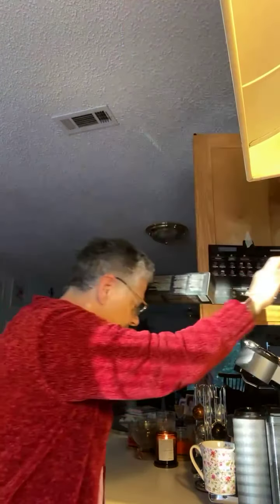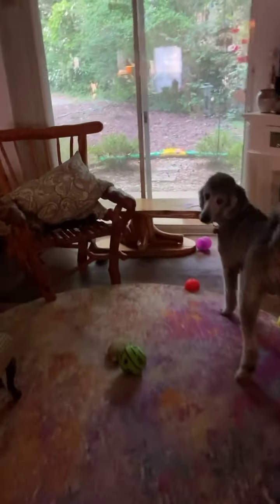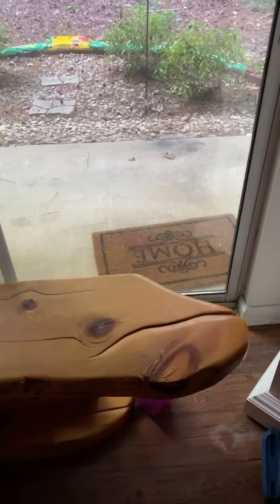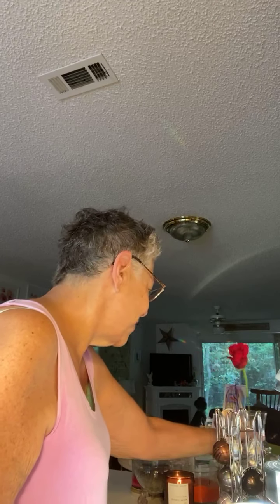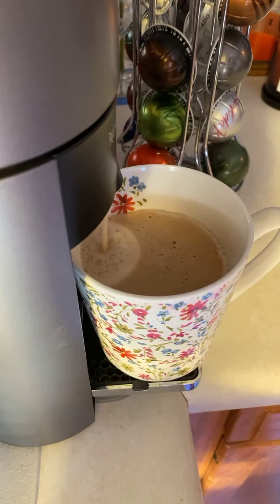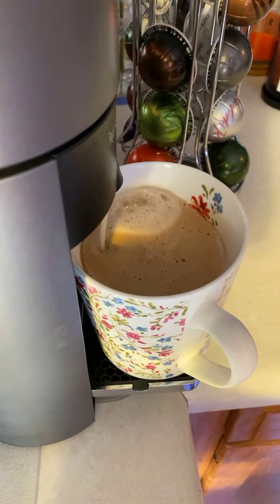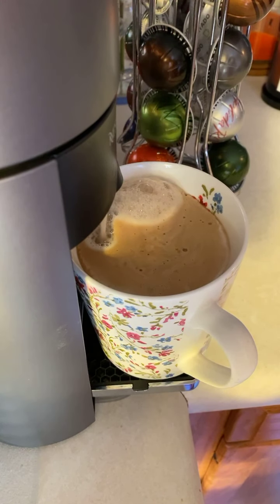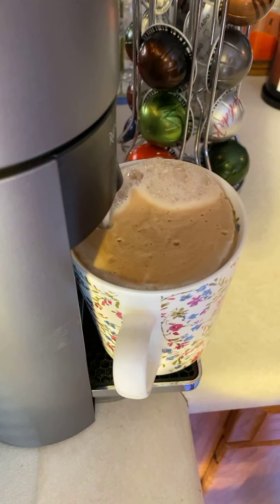Perfectionism Assessment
Perfectionistic thoughts can be anxiety-igniters! Take this assessment to see if you’re a perfectionist.  (And some Nespresso Alto Intenso)